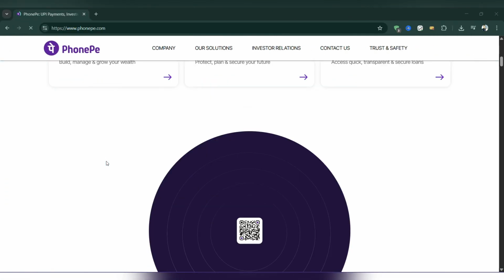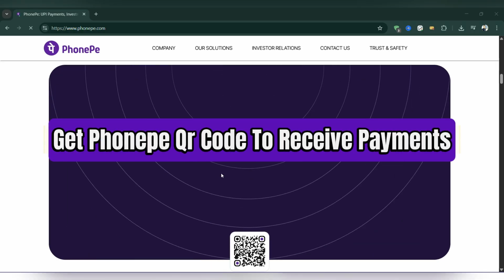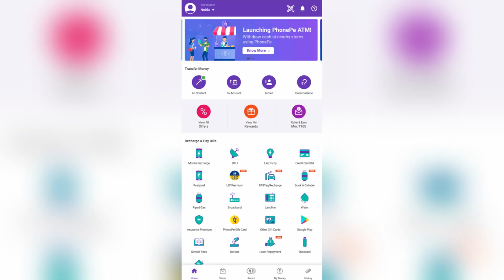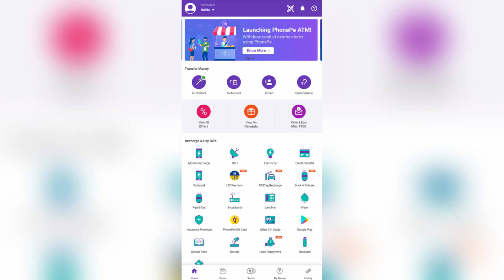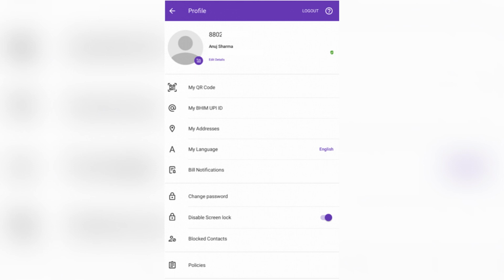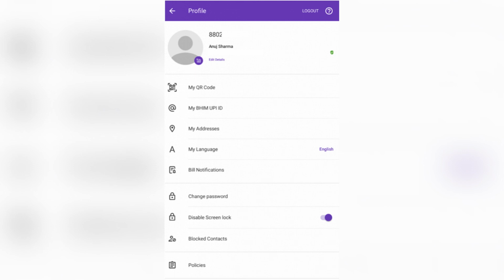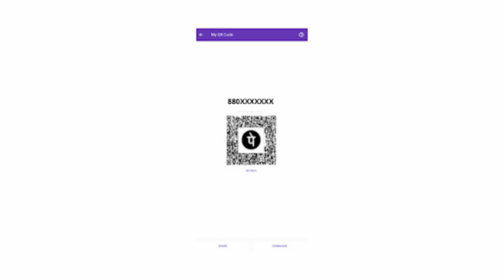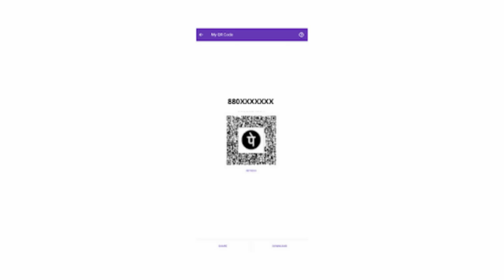How to Get PhonePe QR Code to Receive Payments | Step by Step (2026 Guide)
In this simple step-by-step 2026 tutorial, you’ll learn how to get a PhonePe QR code to receive payments easily and securely. 📲 This guide shows you exactly how to generate your personal or business QR code inside the PhonePe app so others can send you money instantly.

You’ll learn how to access the QR code section, download or share your PhonePe QR code, and use it for UPI payments, merchant payments, or personal transfers. 💰 This tutorial is perfect for beginners, shop owners, freelancers, and anyone who wants to receive payments without sharing bank details.

We also explain how PhonePe QR payments work, security tips, transaction limits, and what to do if your QR code is not scanning properly. 🔐 Using a QR code makes payments fast, cashless, and convenient in 2026.

By the end of this video, you’ll confidently get and use your PhonePe QR code to receive payments anytime, anywhere. 🚀